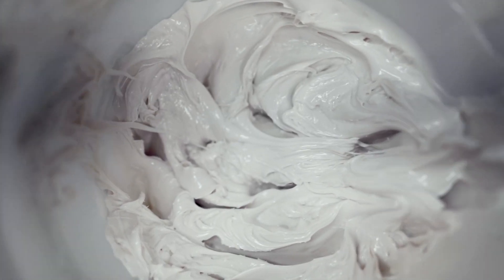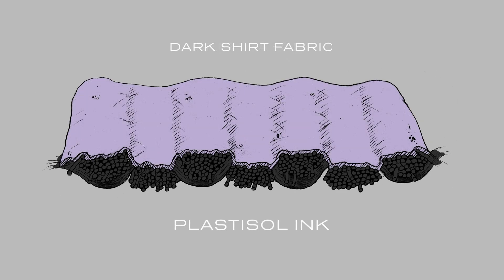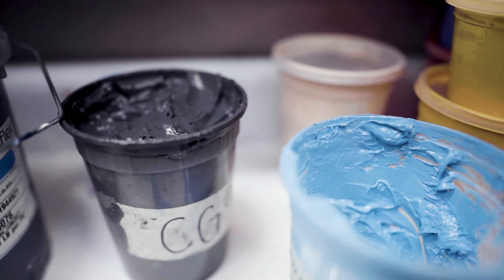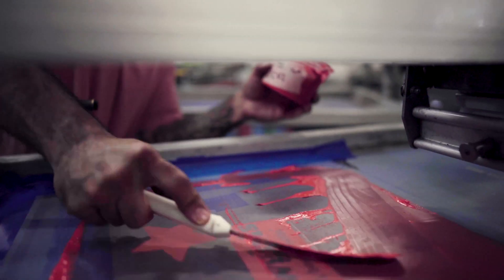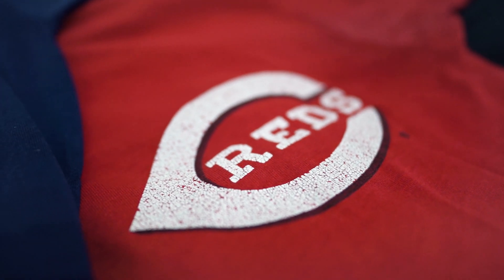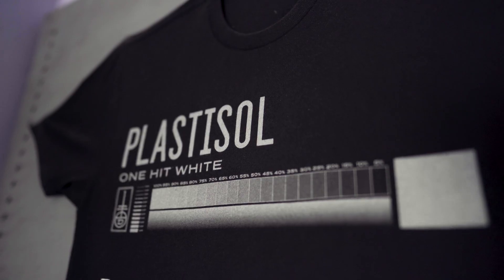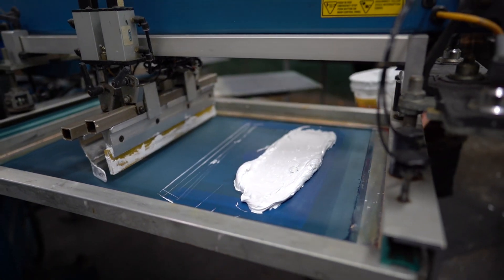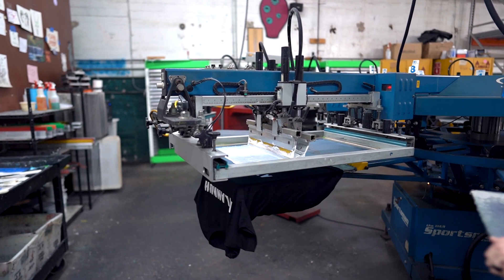Ink Series | Plastisol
Learn about the most commonly used ink in garment decoration; plastisol. Co-owner, J.Gilman, walks you through its distinct properties and how to determine whether this ink is best for your project.

Discharge -
Discharge ink is a special and difficult ink to work with. Learn more about how this ink can offer you bright prints while maintaining the ultimate softness of your shirts.

In this series, we're going to talk about screen printing inks, specifically plastisol, water base and discharge. By the end of this series, I want you to be able to go to a custom shirt printer and tell them with confidence what kind of ink you want and why.

We'll start with plastisol because it's the most common ink used on textiles. Plastisol is a really good choice for color matching on any garment. The reason for this is that it creates a plastic sheet on top of the fabric making it good for all designs where high opacity is needed. It's composed of PVC particles in a suspended emulsion, has the consistency of cake batter when wet and will not drive left in the screen for long periods of time. Because of this, it's a favorite among screen printers since it's easy to work with.

In order to dry, it needs to cure at 350° Fahrenheit. If they try to cure the shirts too quickly or don't let them get up to 350° for long enough, the prints will crack and deteriorate over time. I'm sure you know what that looks like. Plastisol sits on top of the fabric instead of soaking into the fibers, giving the print that classic raised plasticized texture, which can be adjusted by the printer to your preference. Other inks can produce a softer feel, but if you really want bright whites or thick sport-style printing, plastisol is your best choice.

Something to keep in mind is that if you do not specify what kind of ink you want from your screen printer, plastisol is probably the kind of ink you're going to get. In the next two videos, we're going to discuss alternatives to plastisol like water base and discharge.